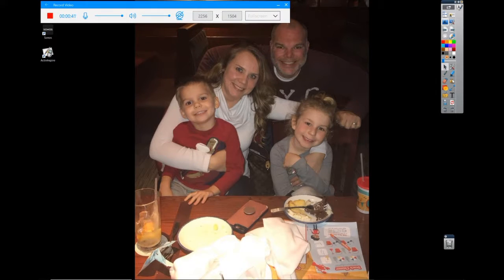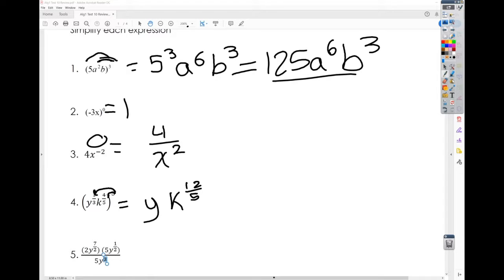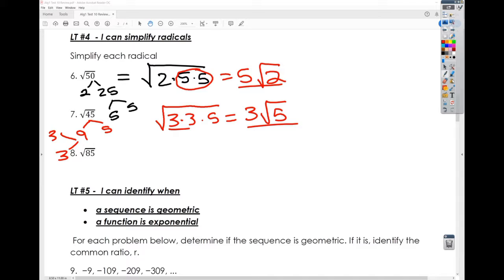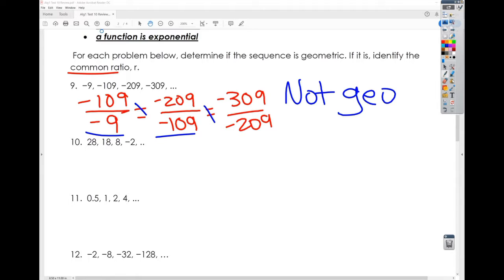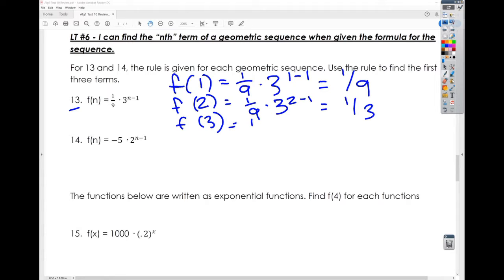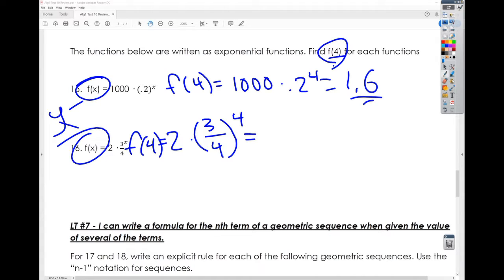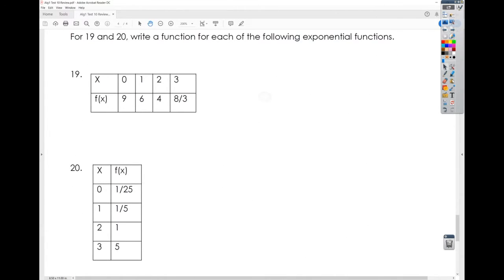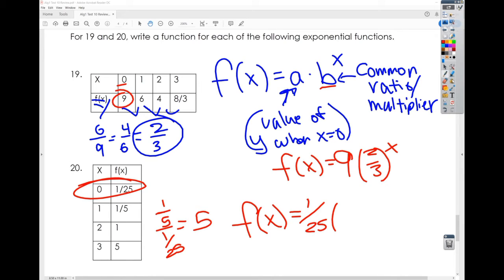Review for TEST 10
Algebra 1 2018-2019 TEST 10 REVIEW VIDEO